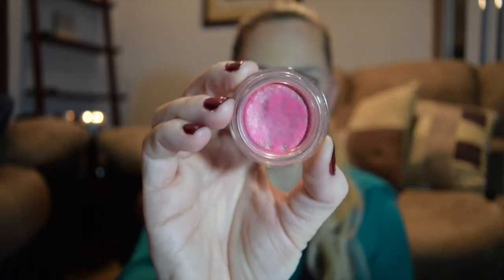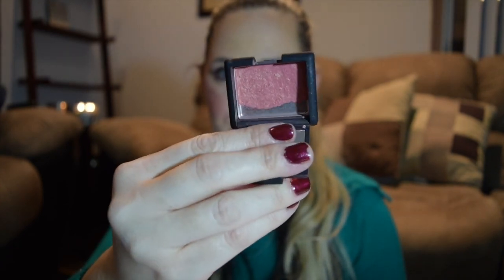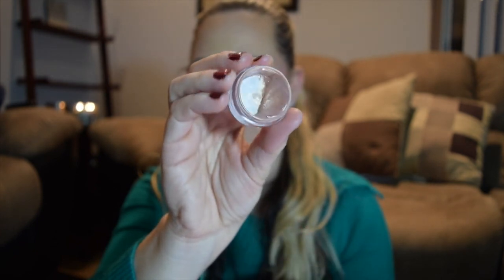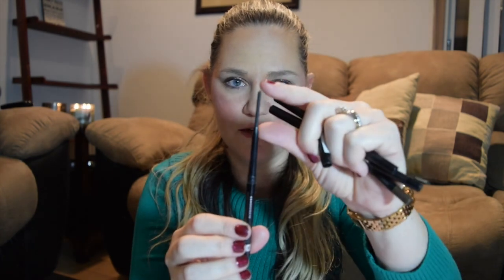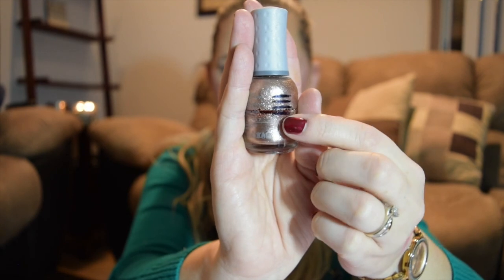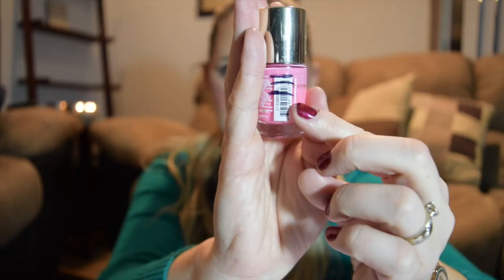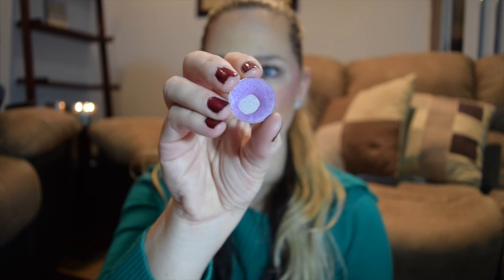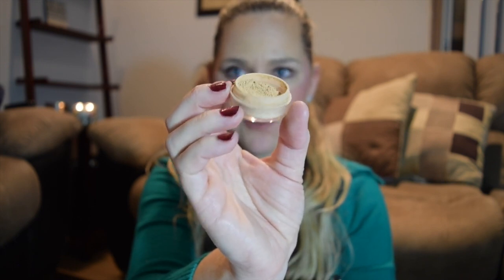2016 Makeup Use Up Finale